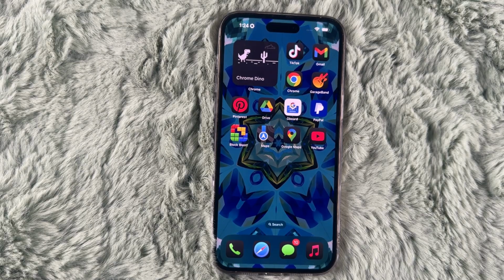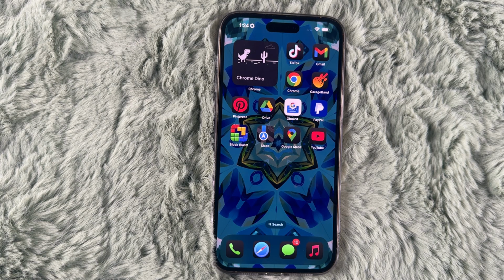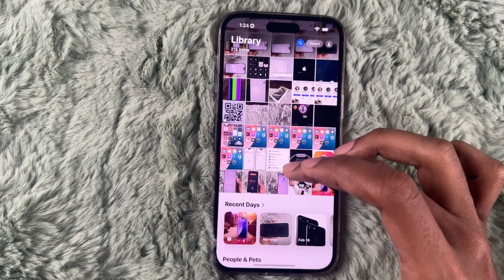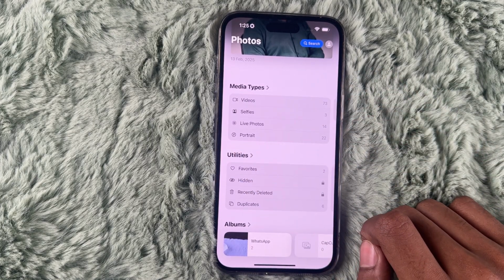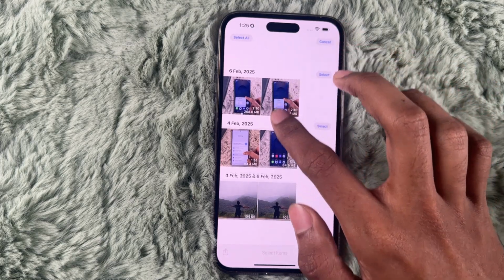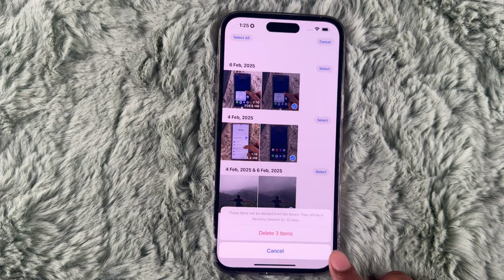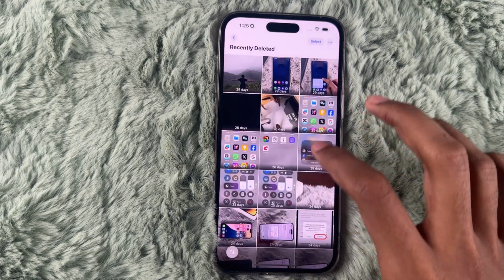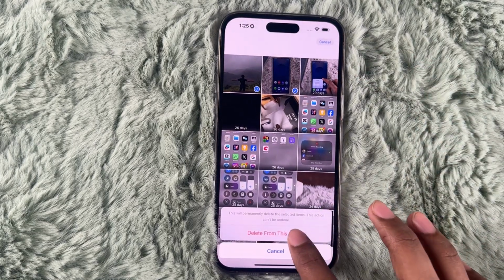How To Delete Duplicate photos Ios 18 - Full Guide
"In this video, I’m going to show you how to delete duplicate photos on iOS 18. Easily clean up your photo library and free up storage with this simple method. Watch now for a quick step-by-step guide!